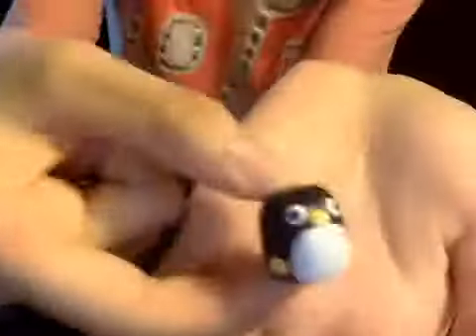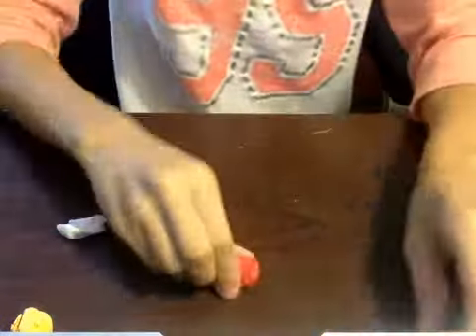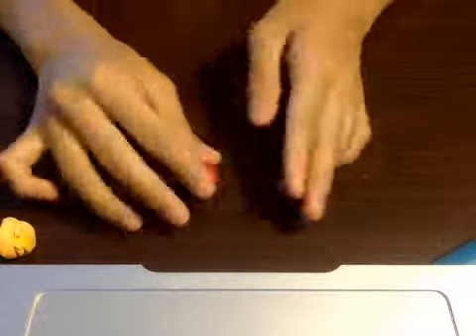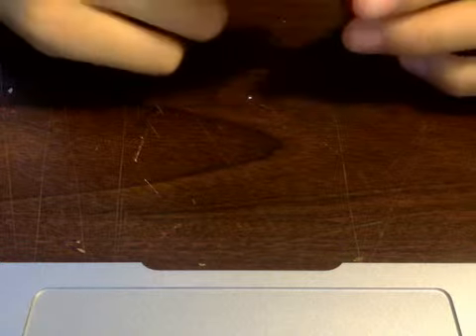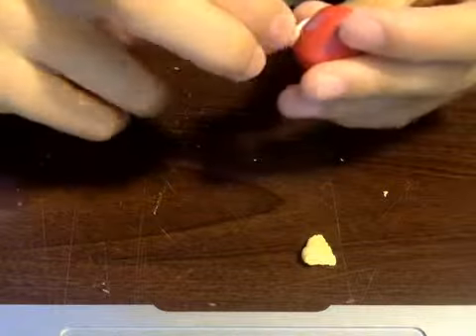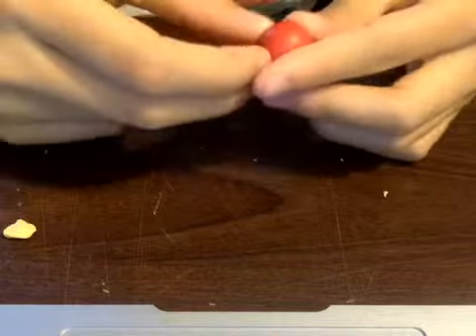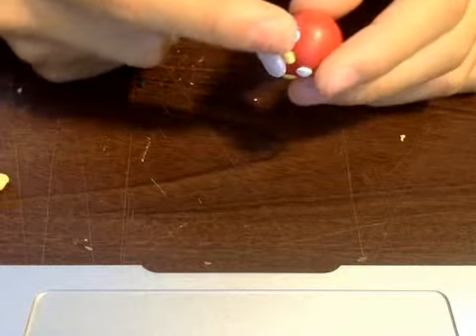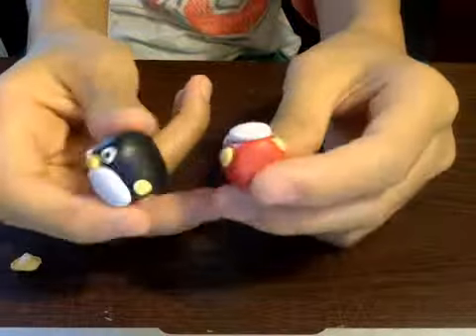How to make a cute chubby penguin out of polymer clay